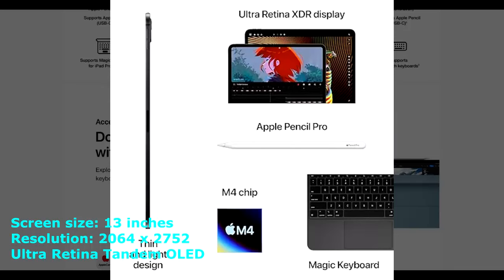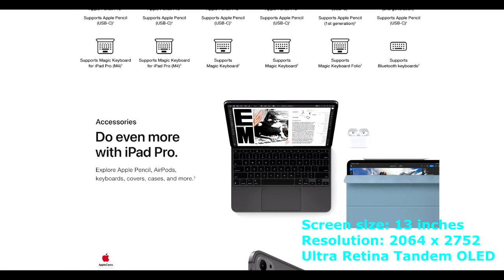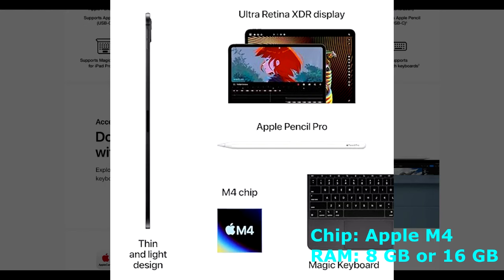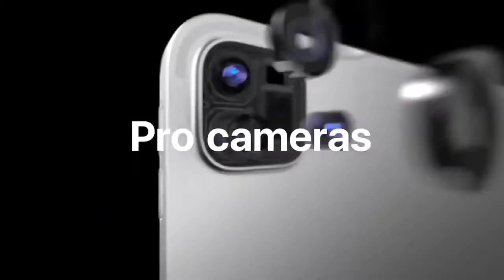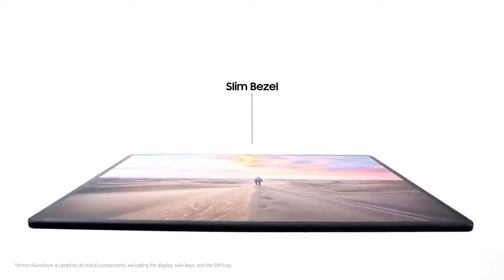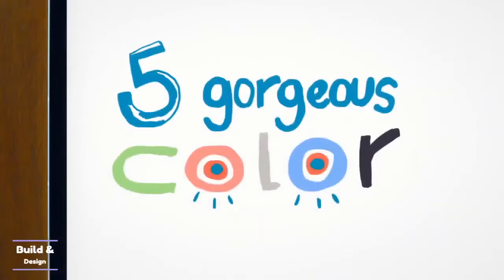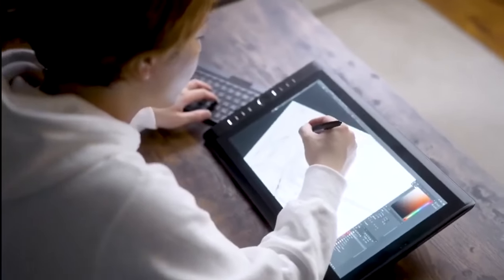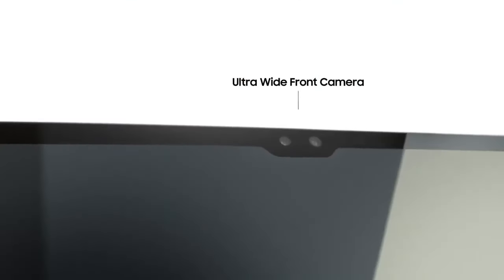iPad Pro 13 Vs iPad Pro 12.9 in 2024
iPad Pro M4 Vs  iPad Pro 12.9 in 2024
1. iPad Pro 13 M4
2. iPad Pro 11 M4
3. iPad Pro 12.9

The new iPad Pro M4 seems to have been made as a competitor to the many Samsung tablets available. This is because, unlike other iPads, it has an OLED screen that is very similar to most Samsung tablets.

Chapters
00:00:00 Introduction
00:00:59 Build and Design
00:01:34 Portability and Weight Comparison
00:02:07 Color Options
00:02:39 Screen and Display
00:03:15 Display Quality
00:03:51 Apple Pencil Second Generation
00:04:20 Processing and RAM Memory
00:05:25 Internal Storage Options
00:06:01 Pricing Comparison
00:06:36 Conclusion